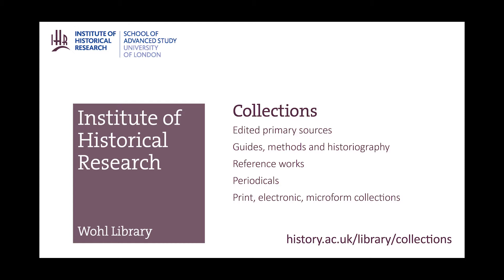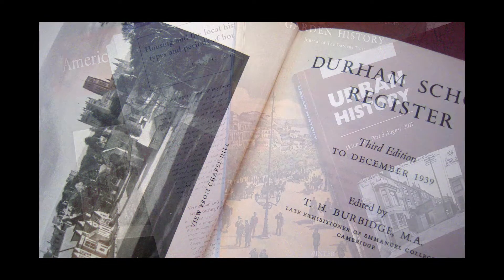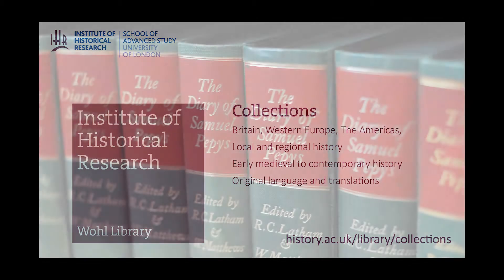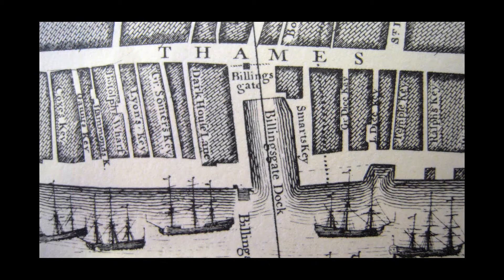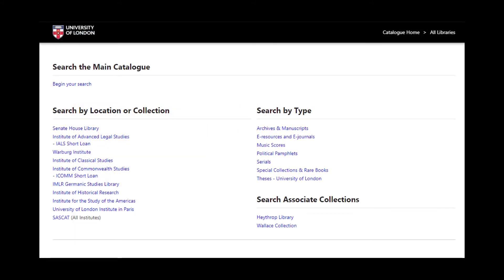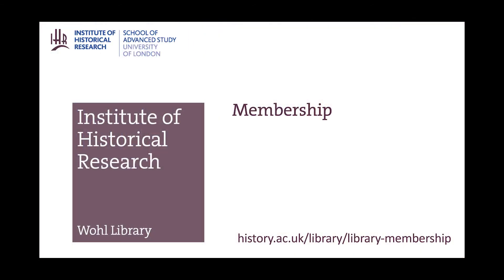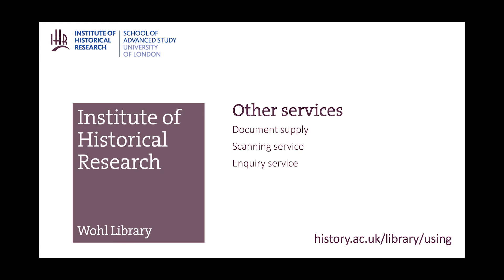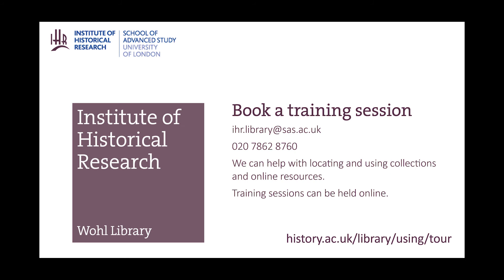IHR Library: introduction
This 4 minute video introduces the IHR library history collections and services, and describes how you can make the most of free membership.